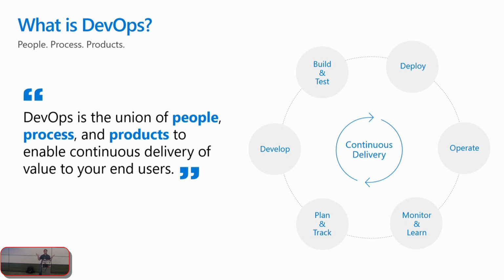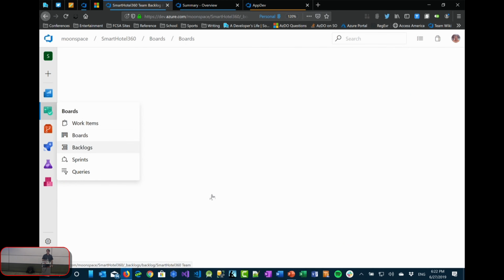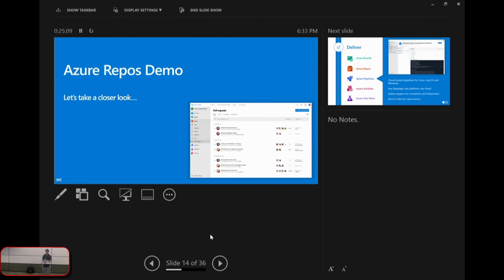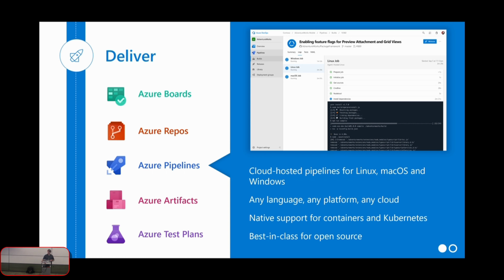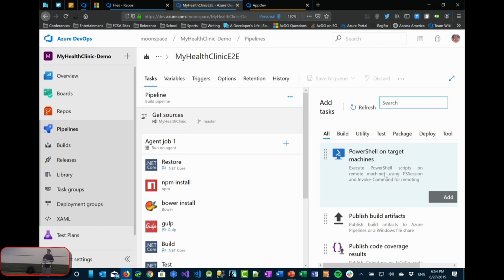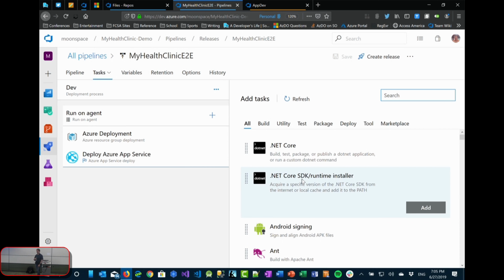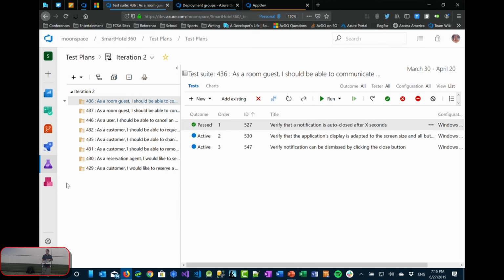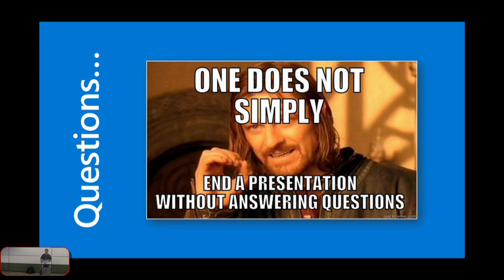June 2019 NET UG Meeting